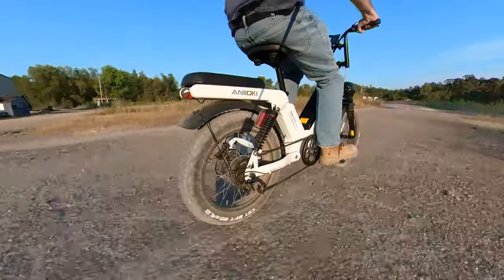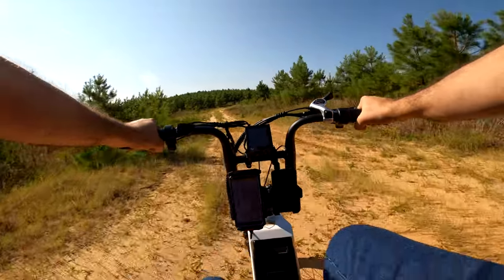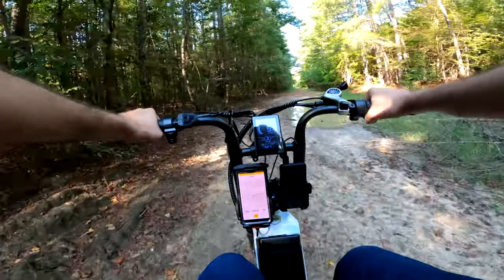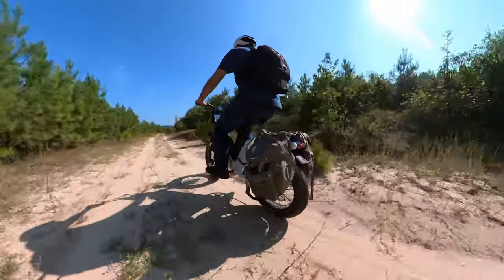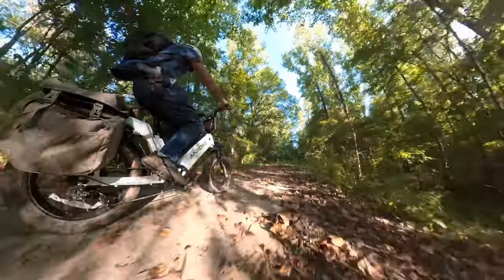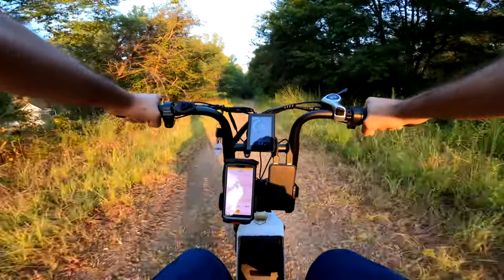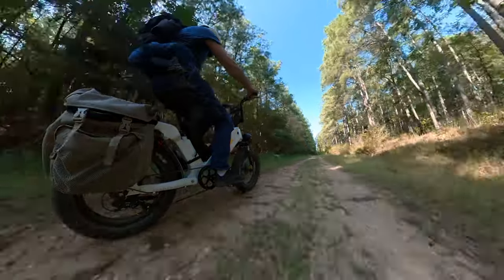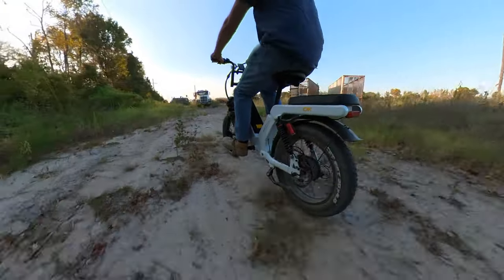Long Range Electric Bike Aniioki AQ177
The longest range electric bike I have ever tested.
The AQ177 Pro Max from Aniioki has more battery than I know what to do with.
I ran the bike for over 80 miles on a trail ride using throttle only before I gave up.

Lets find out how good the rest of the bike is.

The bike can be found here with 3 different battery and color options.